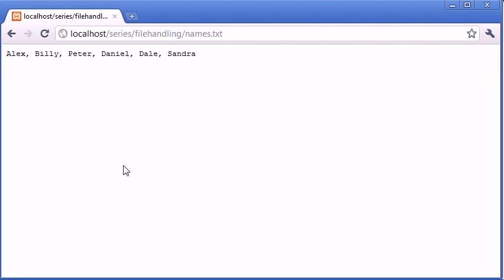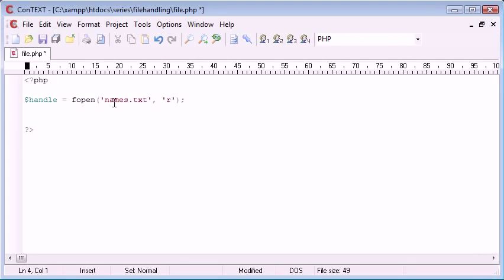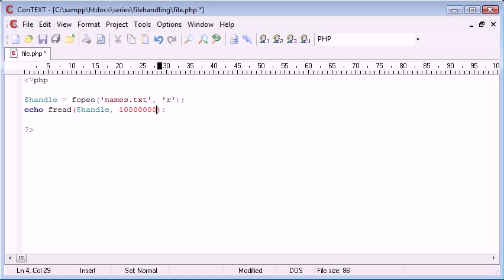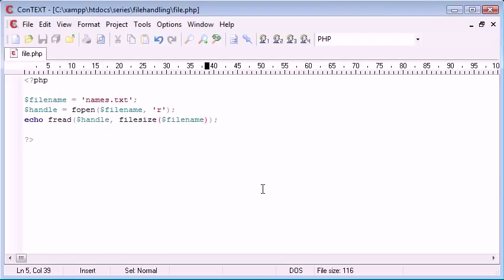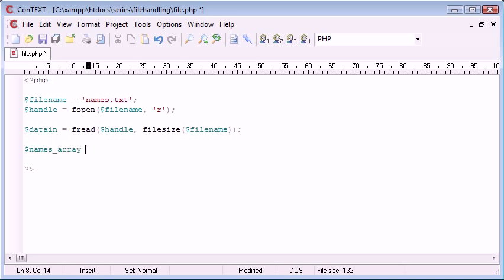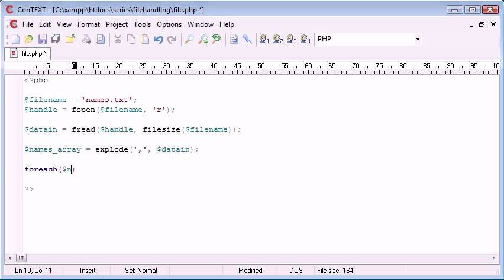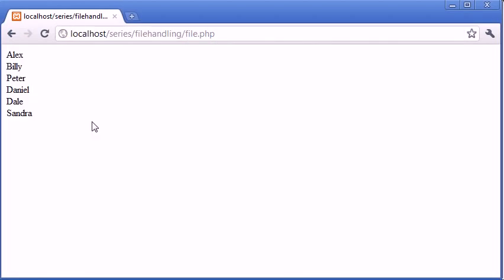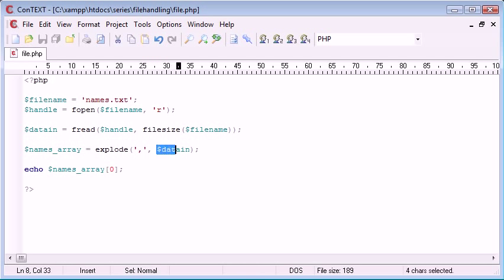Beginner PHP Tutorial 80 The explode Function with File Handling Example